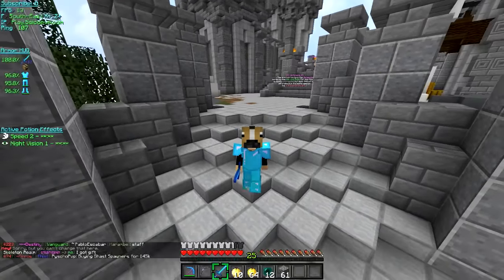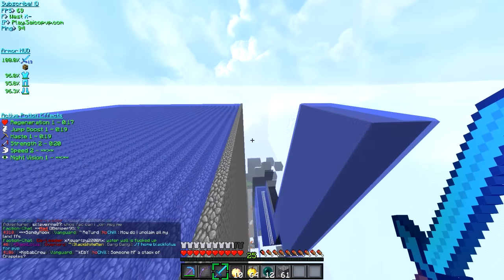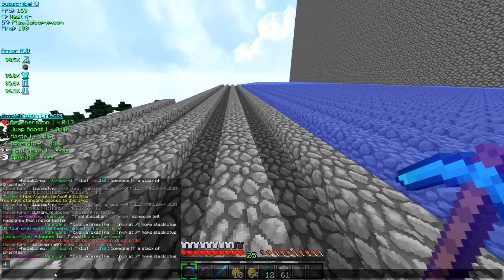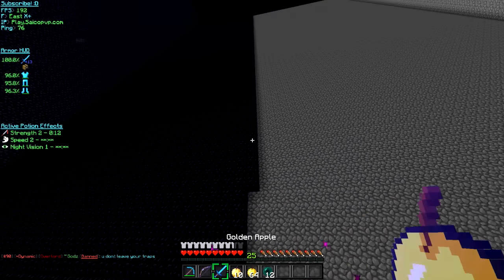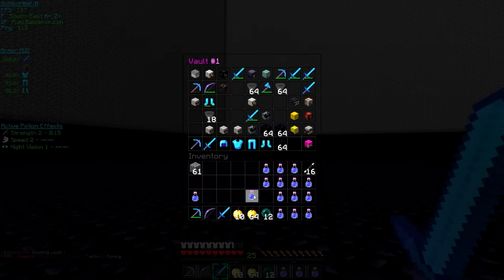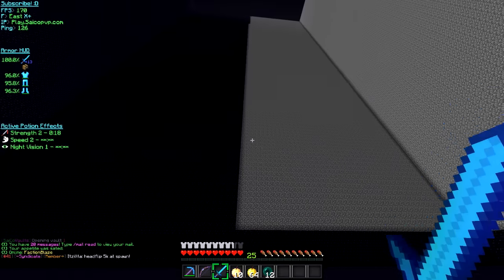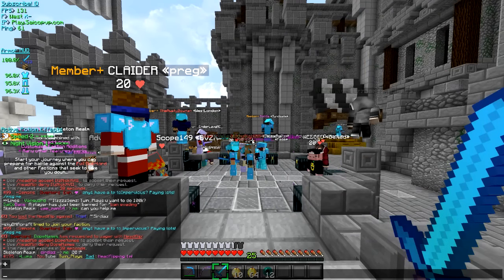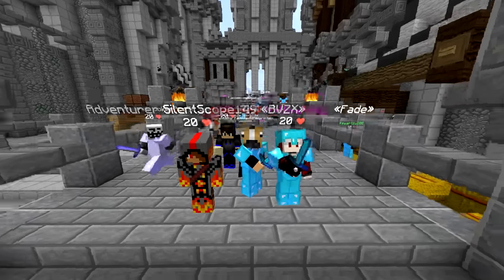BUILDING A NEW BASE! | Minecraft Factions #130 (SaicoPvp)